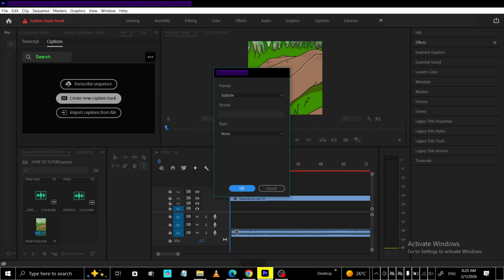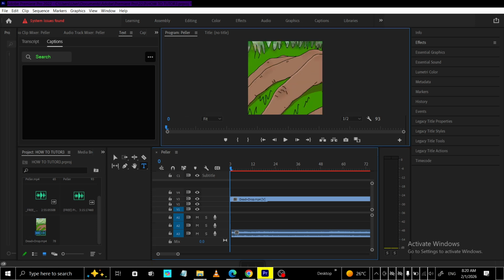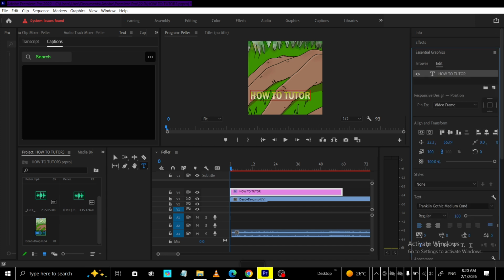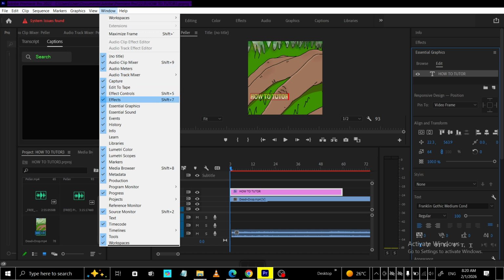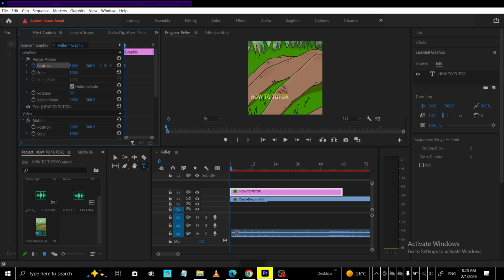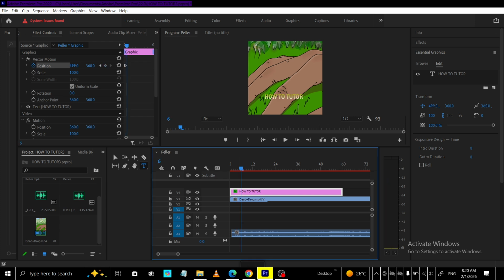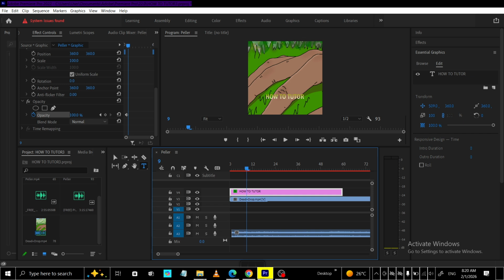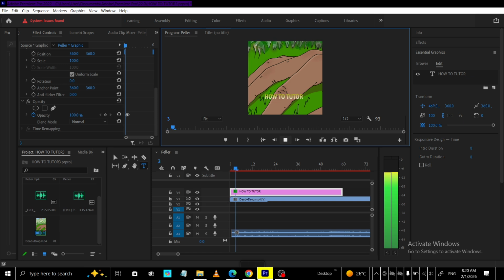How to Add Subtitle Animation in Premiere Pro 2026 (Detail Guide)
In this professional tutorial, we guide you through the process of adding stunning subtitle animations using Premiere Pro. Whether you're creating a YouTube video, a short film, or any other content, enhancing your subtitles can significantly improve viewer engagement and comprehension. We'll show you the tools and techniques required to make your subtitles not just informative but also visually appealing.

By watching this video, you'll learn how to utilize various animation presets, customize your subtitles, and fine-tune their appearance for maximum impact. Don't forget to watch till the end for invaluable insights and creative ideas to elevate your video projects!